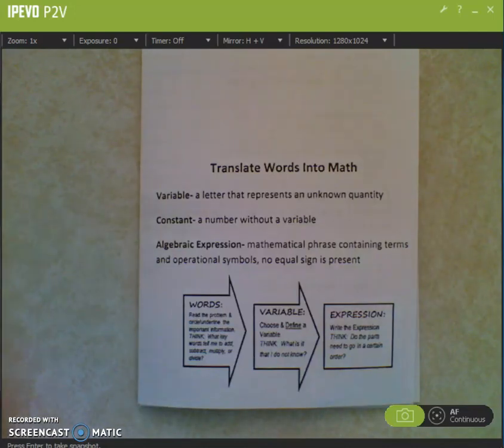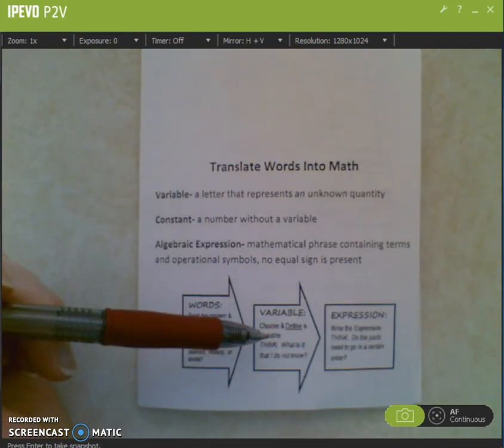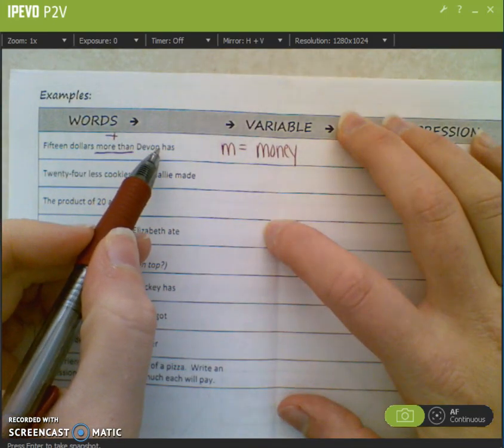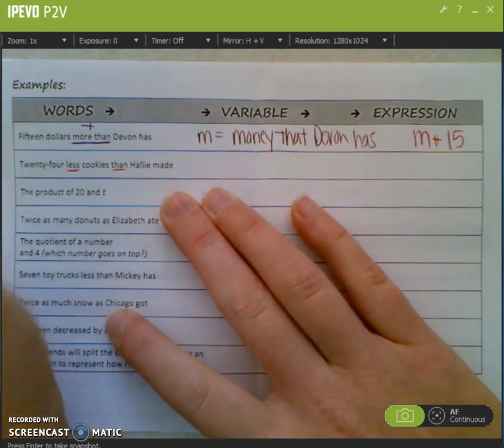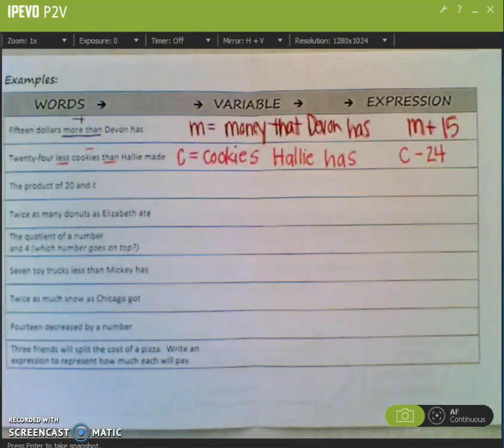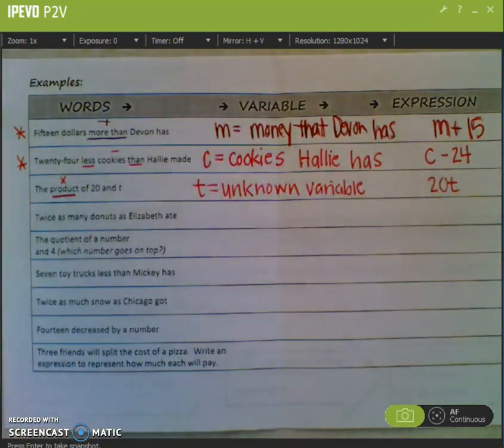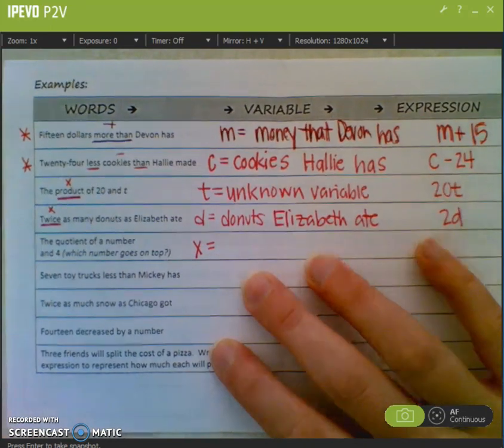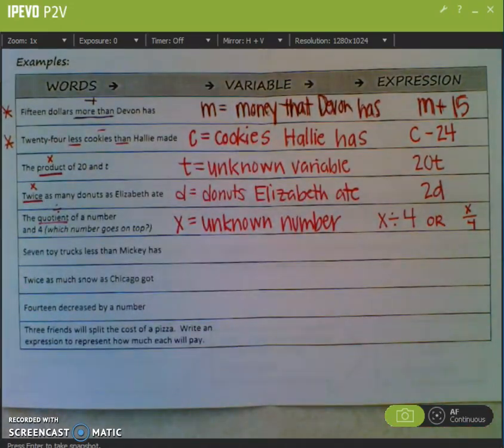7th 2E Video 1 Translating Words